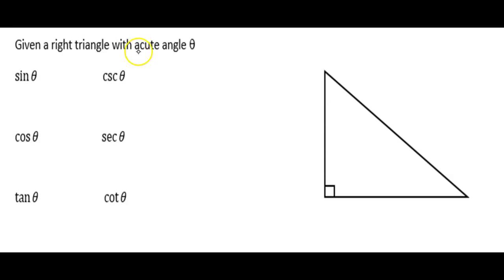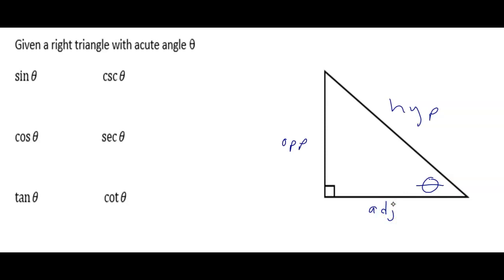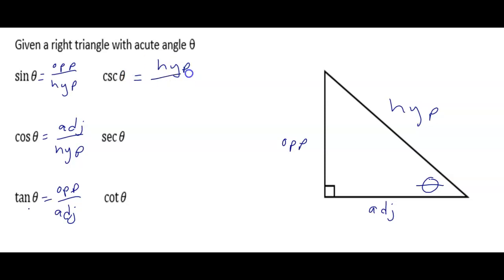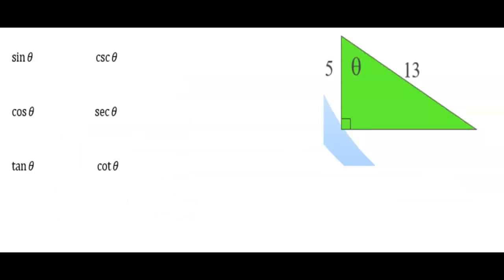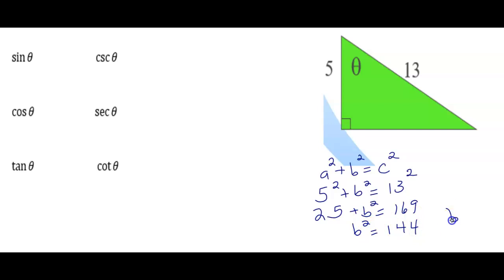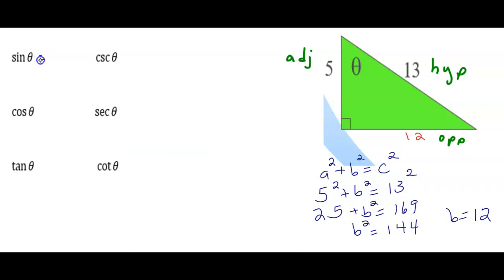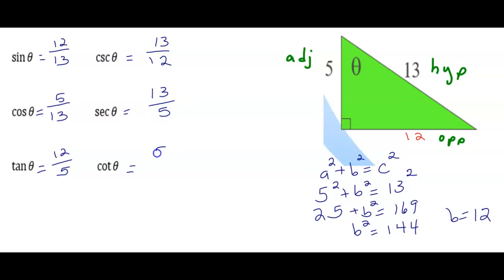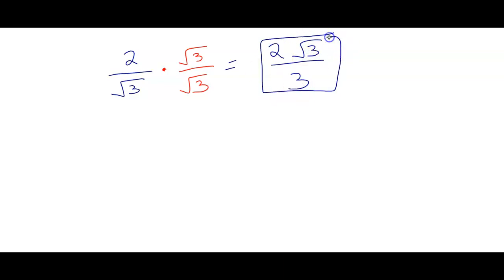Right Triangle Trig Review